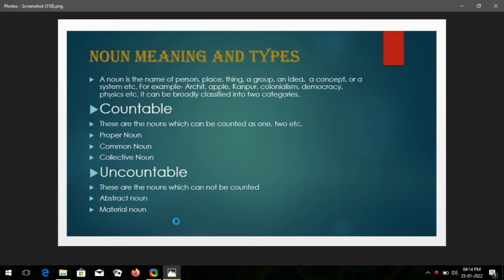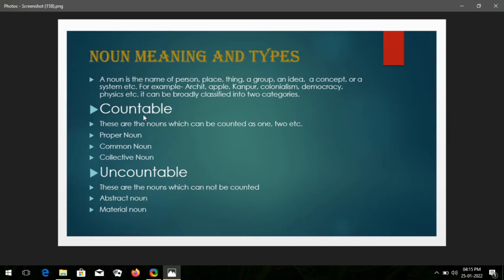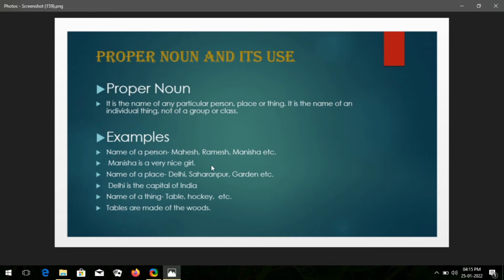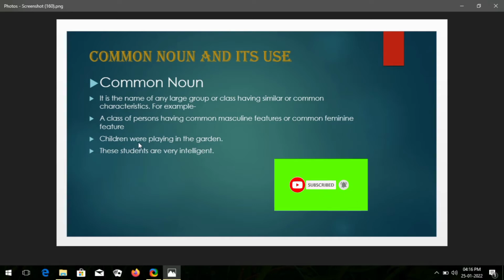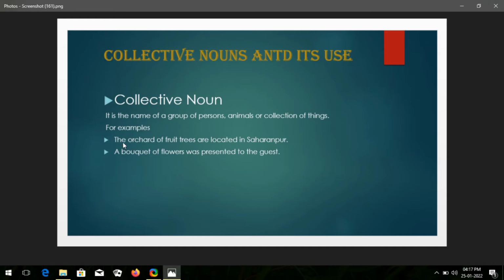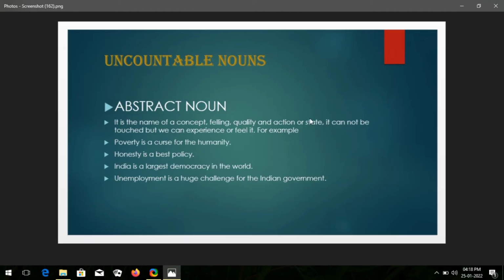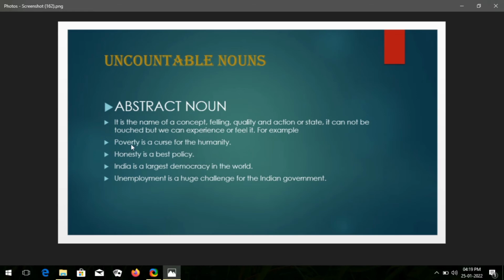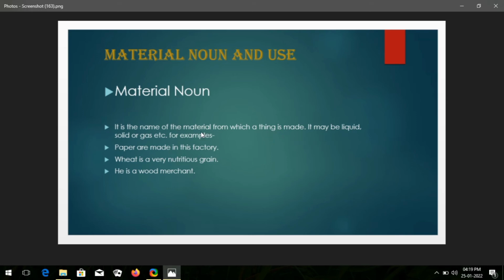Noun, Meaning, Types and Use Basic Grammar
hello friends, this the video lecture for the beginners and those who are interested and preparing for the Basic Grammar in respect of their competitive exams, generally questions related to noun is also asked  in the examination, so you can go through the video lecture and make clear of your doubts we will be producing more educational videos further please keep supporting.